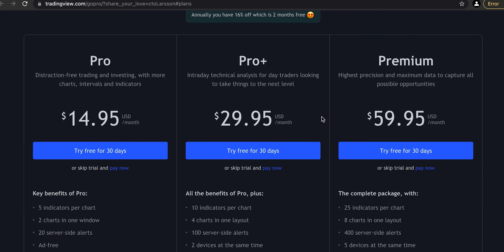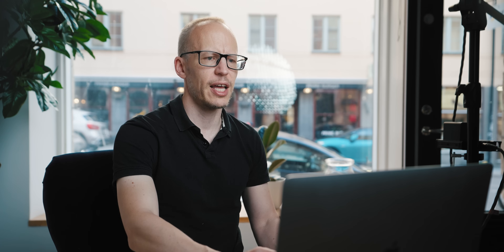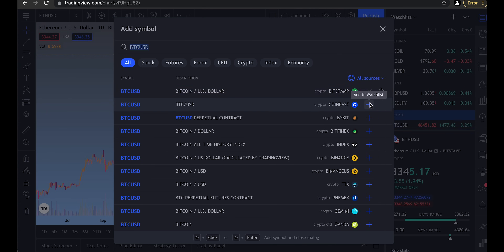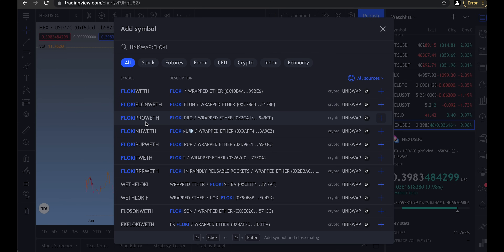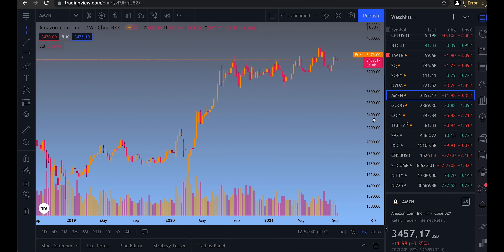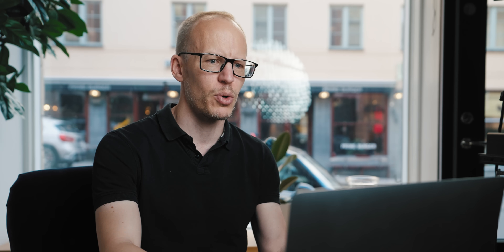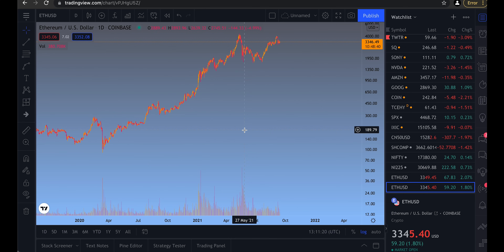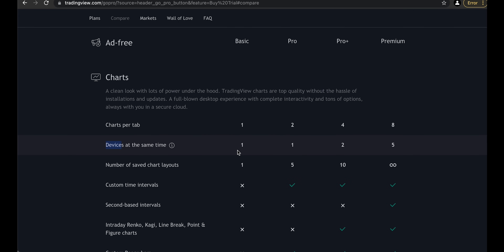TradingView Tutorial for Beginners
In this tradingview tutorial for beginners, I show you EXACTLY how I use TradingView and will take you to professional level use in less than 15 minutes, for free (no paid tradingview plan is required).

Tools are your guard against emotional trading and TradingView is maybe THE most important tool in my professional life. If you’re not using it to its full potential, you are really missing out. Whether you are a beginner or a power user, you might learn something new today.

Users who've never had a TradingView account previously get up to $30 each after they upgrade to a paid plan by using this link when signing up.